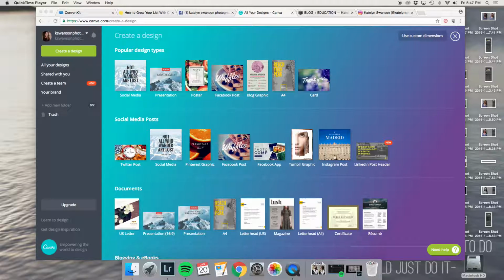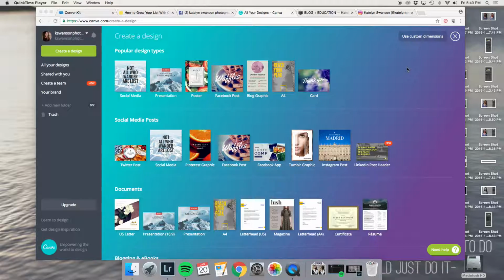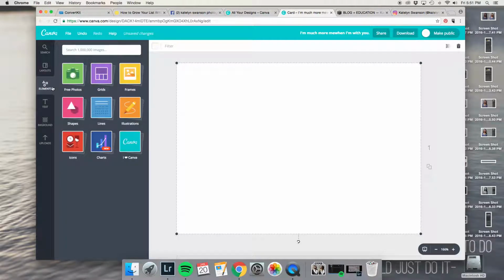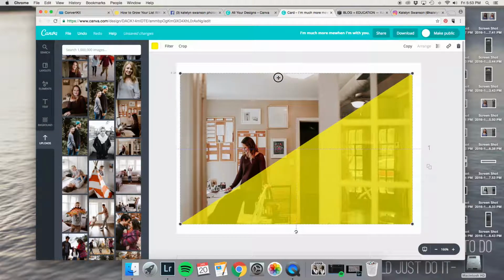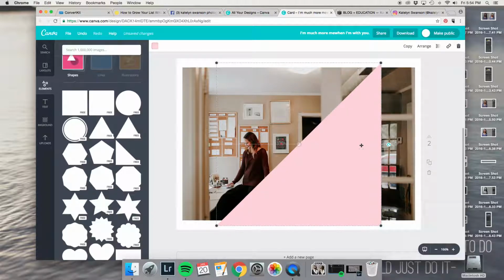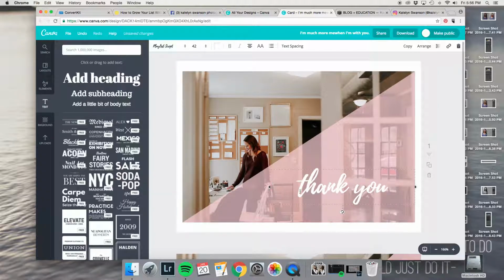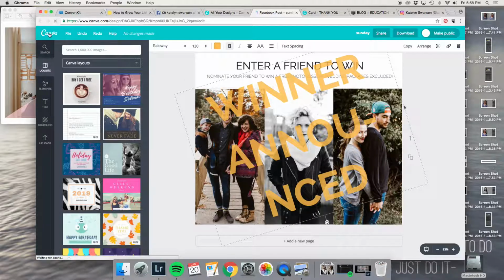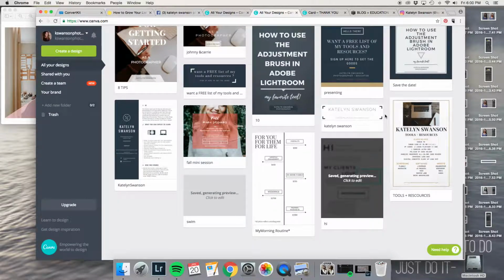Create Free Designs with Canva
Welcome back! Today I'm showing you how to create your very own FREE design work in Canva! Canva is an amazing tool that I use almost every day to create graphics for my website, all of my YouTube thumbnails, my e-mail headers, images with overlay text, and more. I hope you find this video helpful!